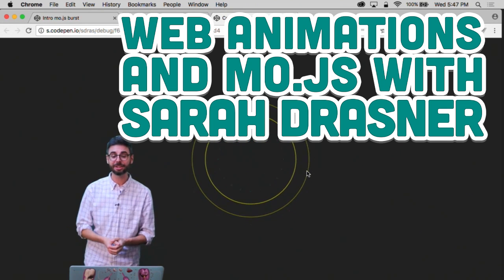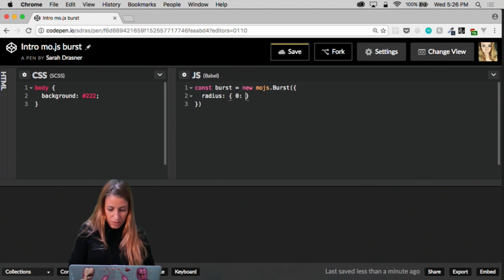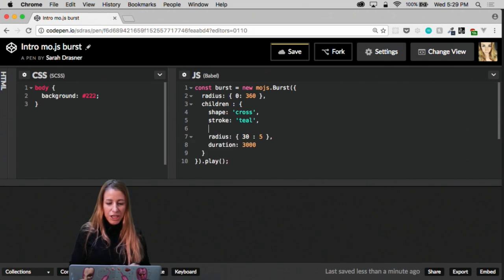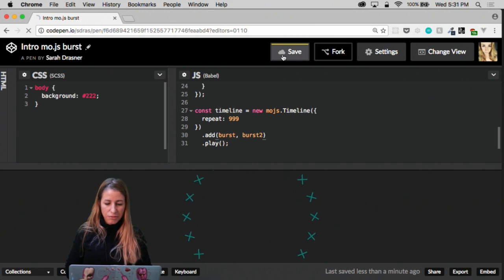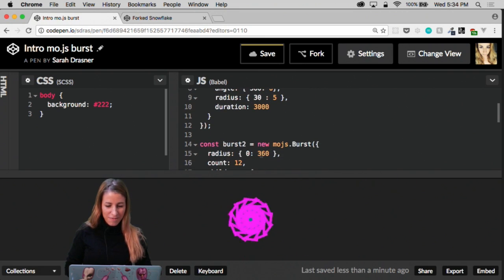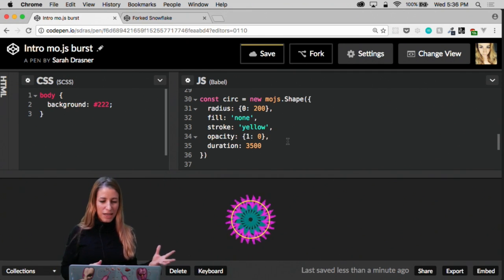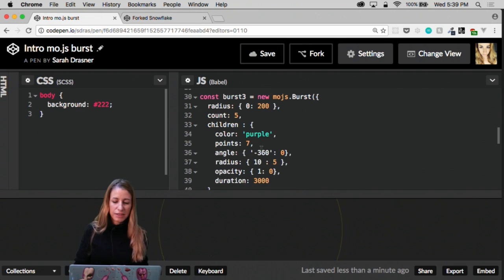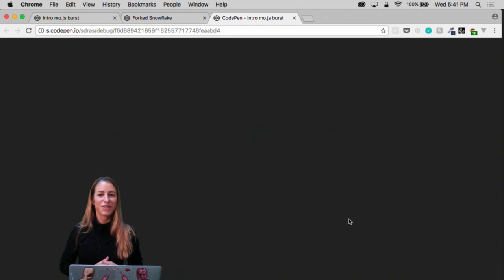Guest Tutorial #2: Web Animations and Mo.js with Sarah Drasner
In this guest tutorial, Sarah Drasner demonstrates how to use the Mo.js library to create a smooth colorful "burst" animation in the browser.

Sarah is an award-winning Speaker, Consultant, and Staff Writer at CSS-Tricks. Sarah is also the co-founder of Web Animation Workshops, with Val Head. She’s given a Frontend Masters workshop on Advanced SVG Animations, and is working on a book for O’Reilly on SVG Animations. She’s formerly Manager of UX Design & Engineering at Trulia (Zillow). Last year Sarah won CSS Dev Conf’s “Best of Best of Award” as well as “Best Code Wrangler” from CSS Design Awards. She has worked for 15 years as a web developer and designer, and at points worked as a Scientific Illustrator and a Undergraduate Professor, and has tutored a Byzantine Icon painter in Santorini. Sarah has also taught a literacy program for the Cartoon Art Museum in San Francisco.